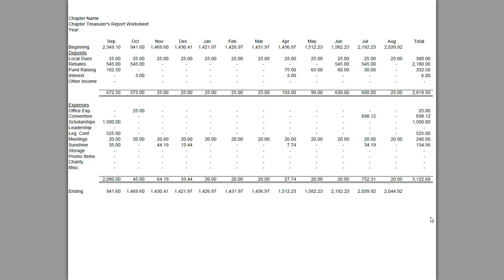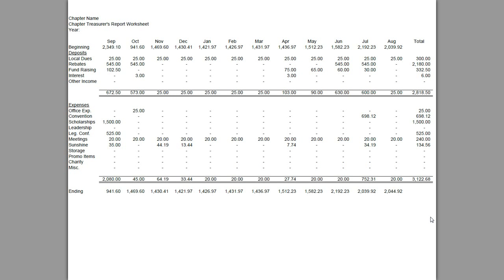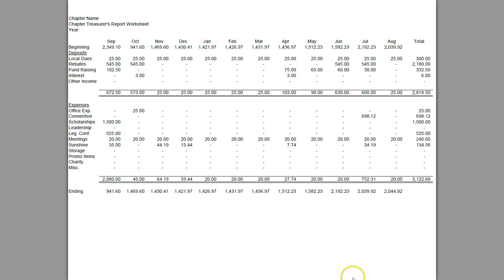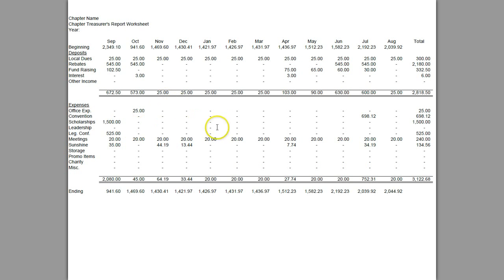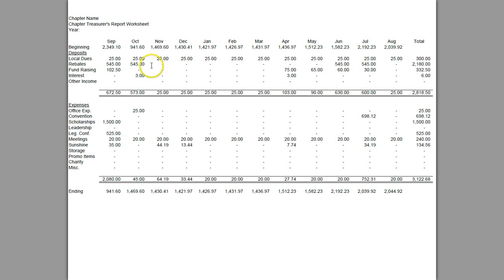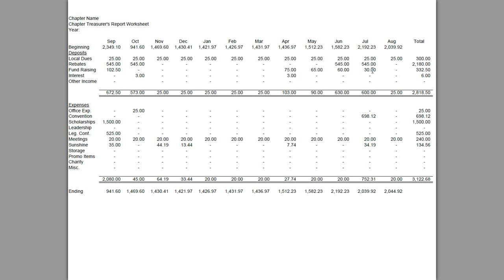Chapter Treasurer's Report Worksheet 20111011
This video explains a tool that Treasurers can use throughout the year.